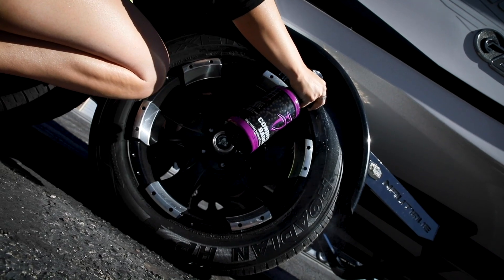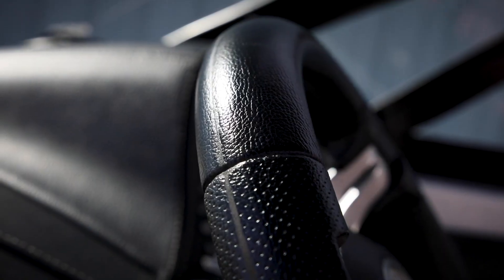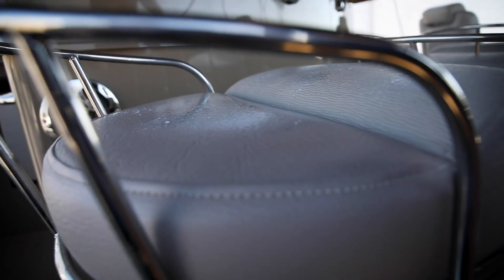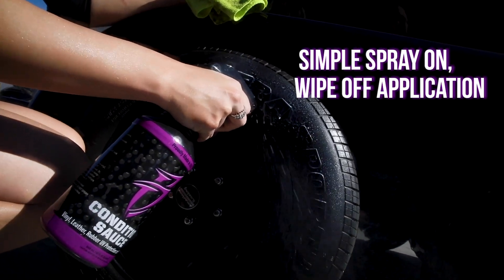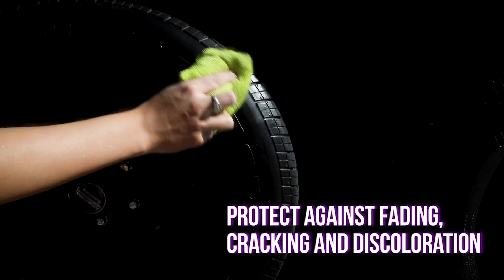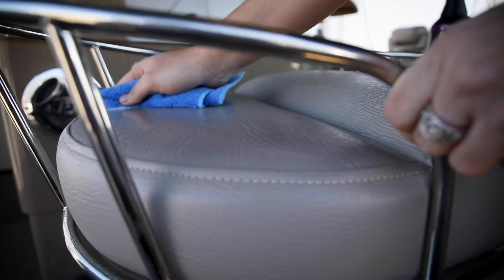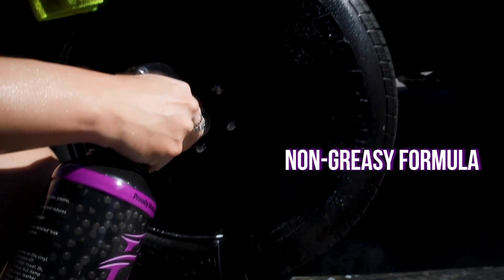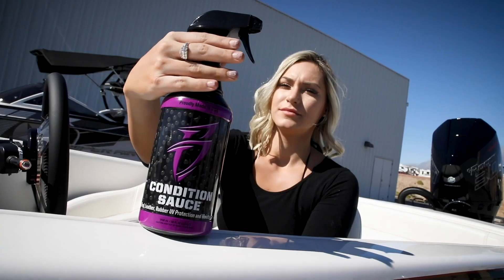Condition Sauce UV Protectant and Moisturizer